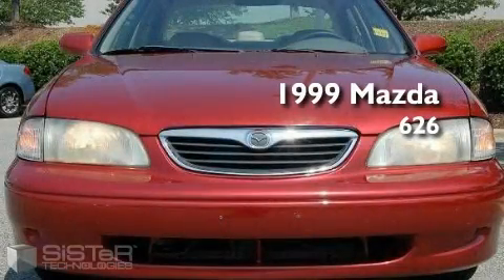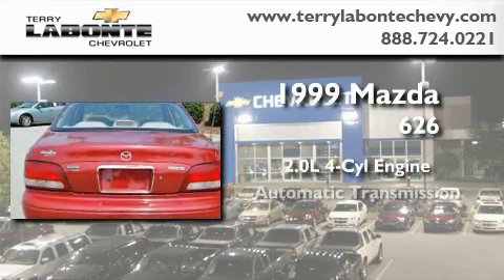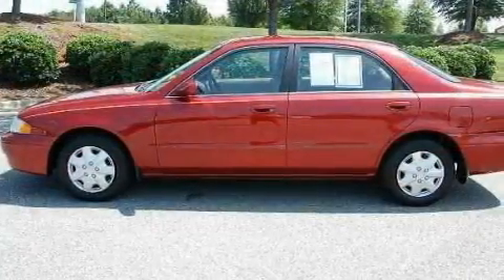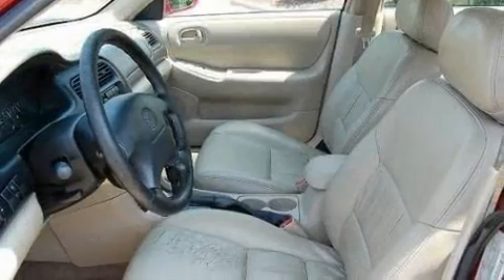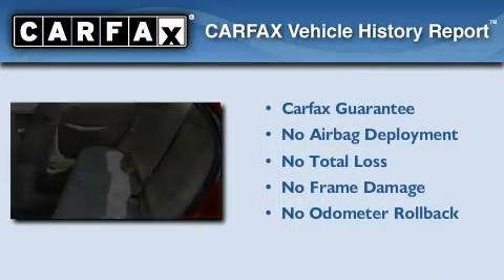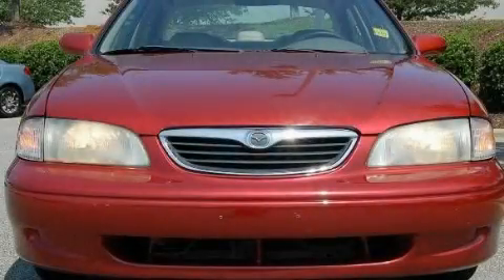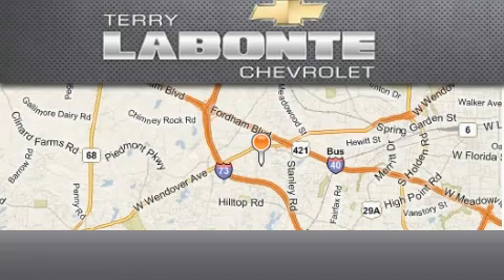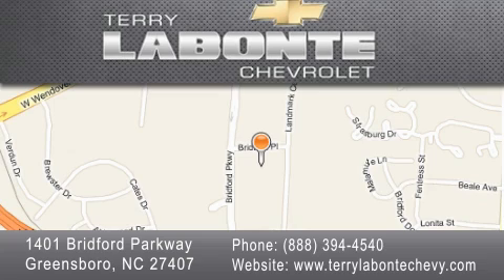1999 Mazda 626 Greensboro NC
Year: 1999
 Make: Mazda
 Model: 626
 Engine: 2.0L L4 PFI DOHC 16V
 Trans.: Automatic
 Exterior: Sedona Red
 Miles: 123,730
 Interior: Beige
 Stock: P8192A

 Used 1999 Mazda 626 Greensboro NC